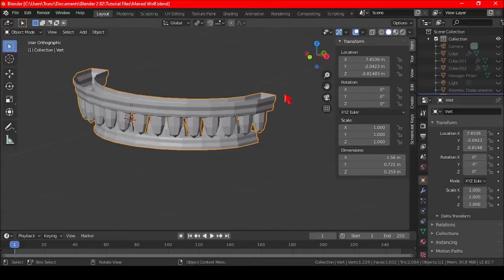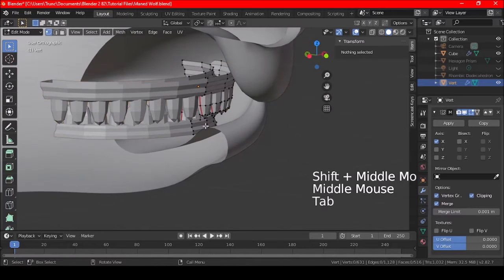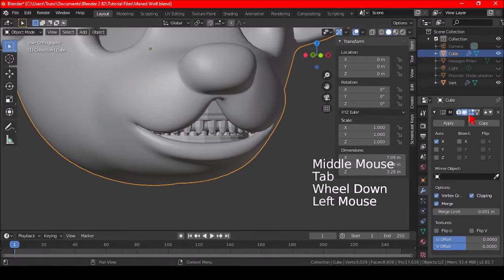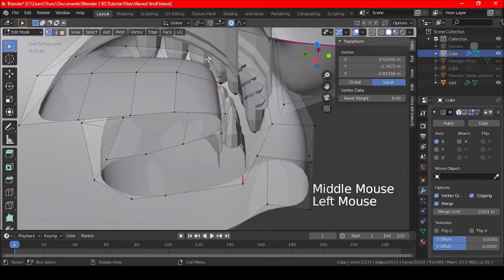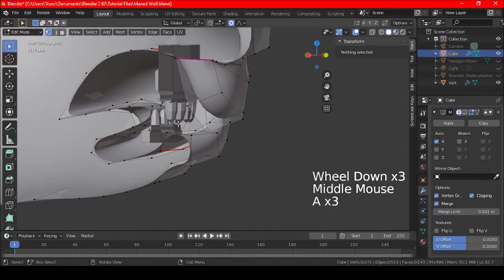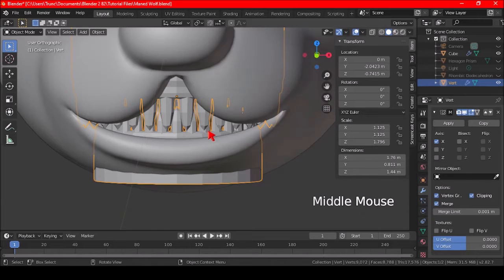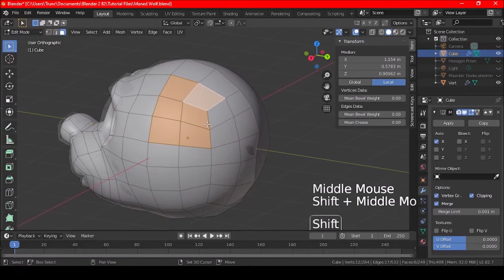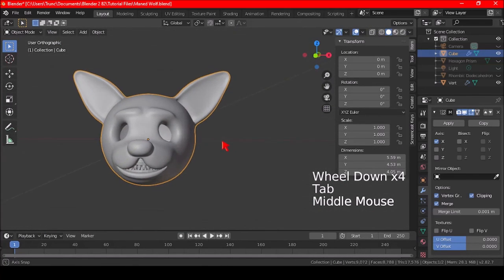Making A Maned Wolf Character With Blender - Part 7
Part 7: Position teeth and gums inside of the head, and fixing the tongue and ears placement.
0:00 Recap of Part 6
0:43 Position The Teeth And Gums Inside of The Head
4:35 Fixing The Tongue
9:18 Fixing The Placement of The Ears